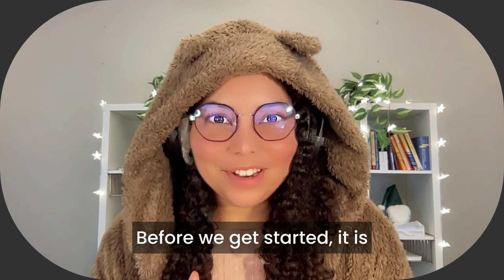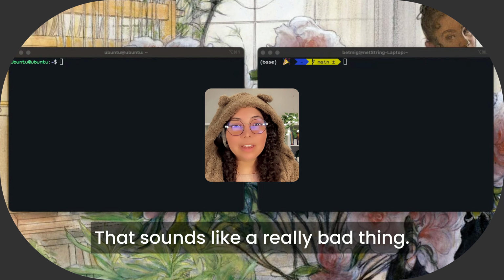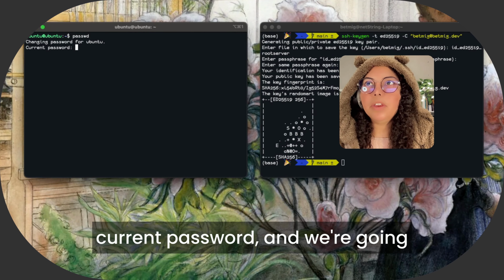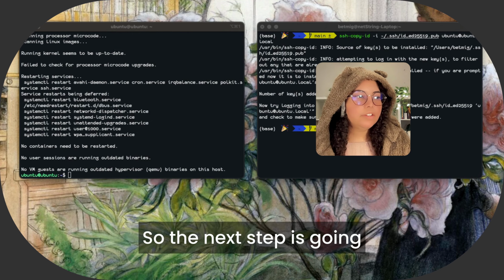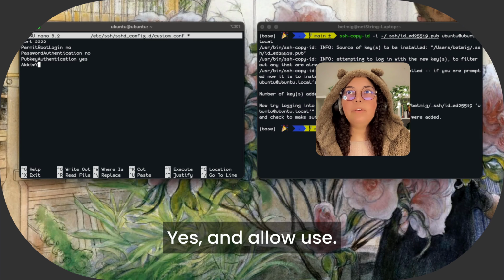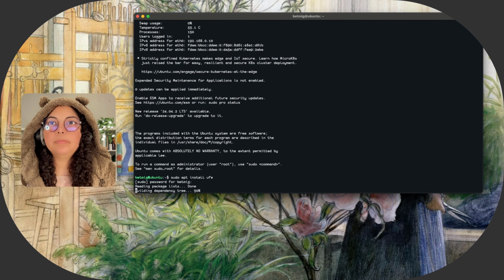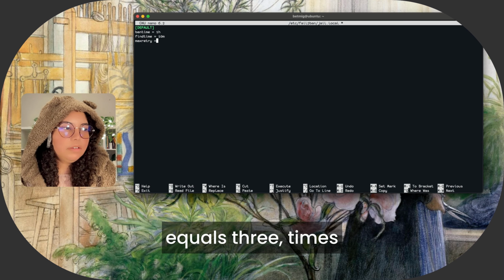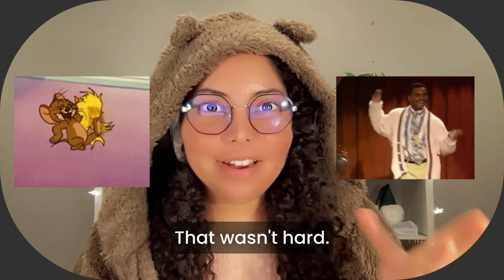VPS Ubuntu Hardening: Securing Your Hetzner Server Before Deploying Your Web App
Join me, Betmig, as I show you how to properly secure a Hetzner VPS for your web applications. In this first video of our series, we'll focus on hardening your Ubuntu server - a crucial step before deployment. Unlike AWS or Vercel, Hetzner offers unlimited traffic with no surprise bills, but you need to handle security yourself!

In this video, I'll cover:
• SSH security configuration
• UFW firewall setup
• Automatic security updates
• Fail2Ban installation and configuration
• Essential monitoring tools
• Time synchronization with Chrony

🔗 This is the foundation for our web app deployment series.

betmig.link
betmig.dev
mastodon.social/@betmig